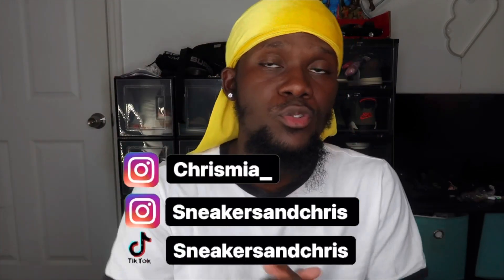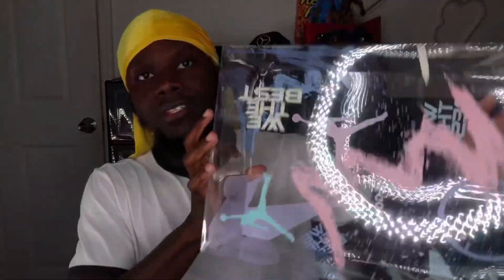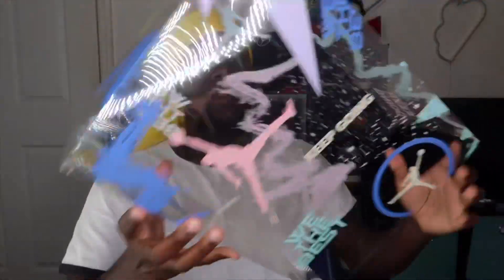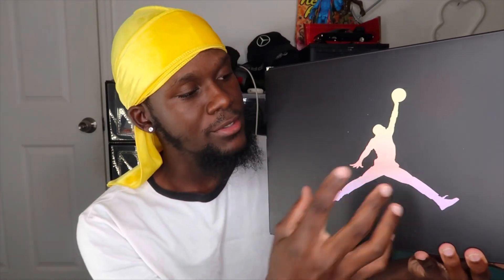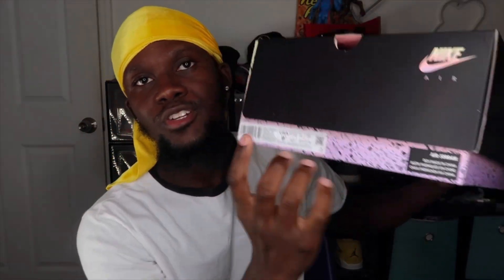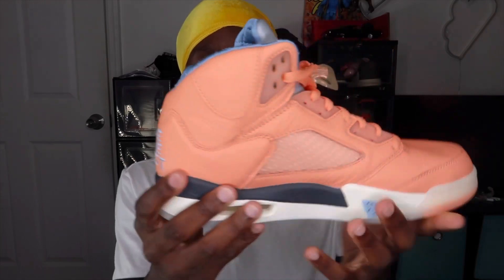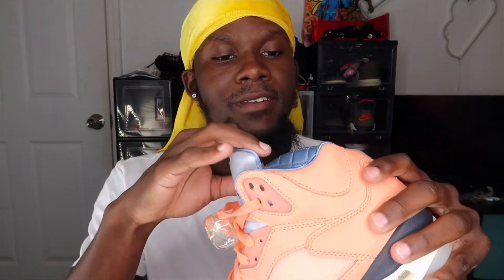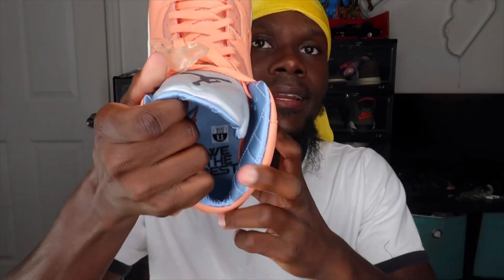Air Jordan 5 DJ Khaled We The Best Crimson Bliss Review + On Foot Review & Sizing Tips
CHECK OUT NEW ARRIVALS from my clothing brand
TAPIN305